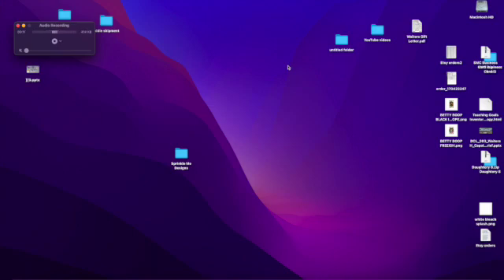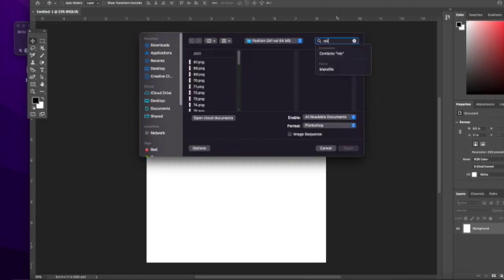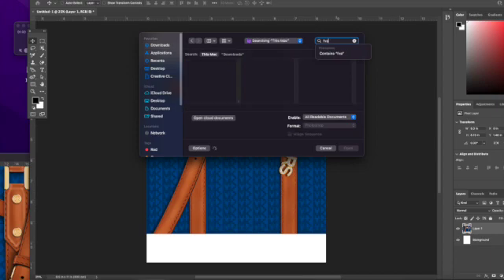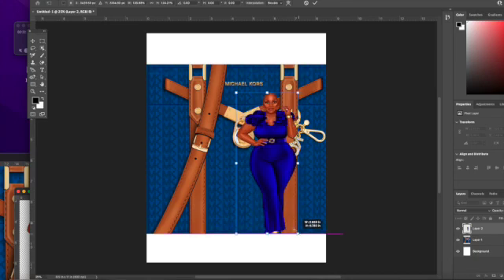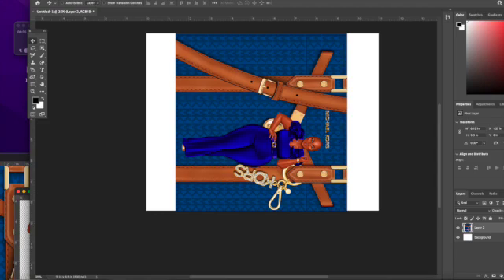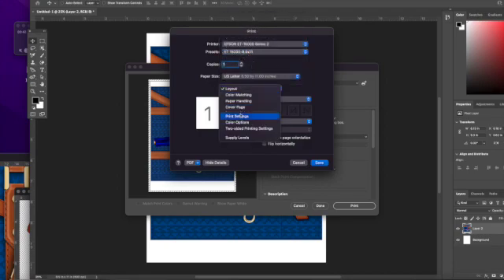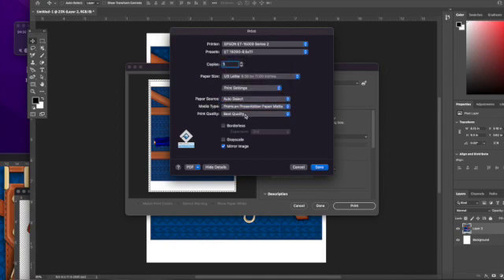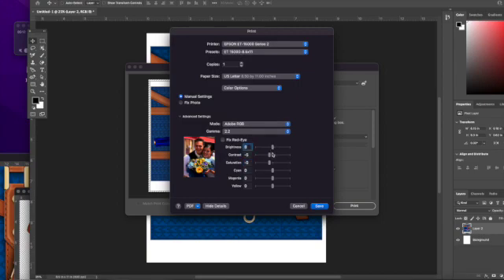Photoshop Sublimation Settings|Mac sublimation settings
Hello crafting cousins.  Here I'll show my photoshop settings I use for my sublimation items.